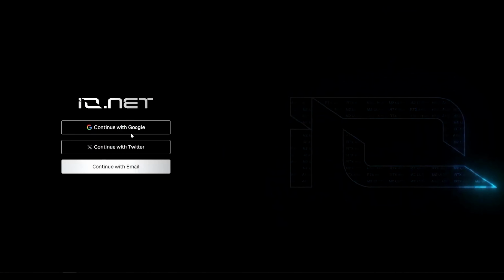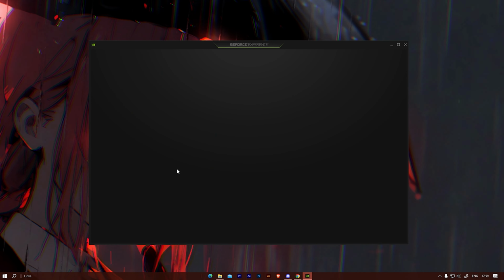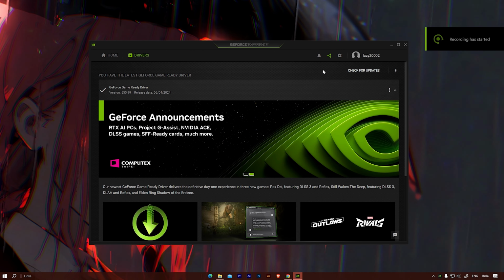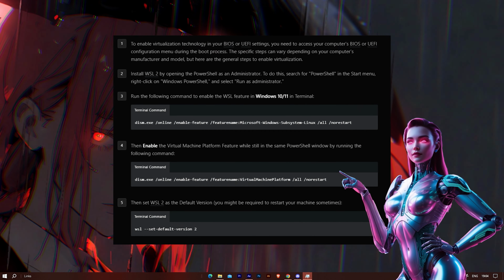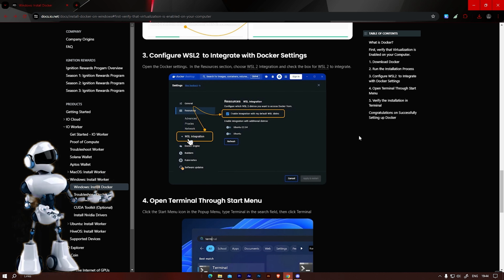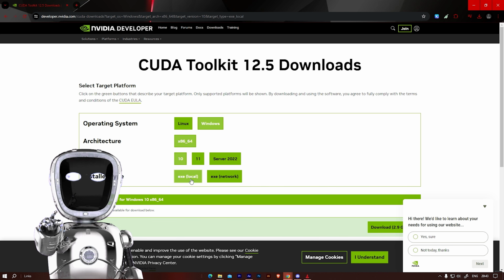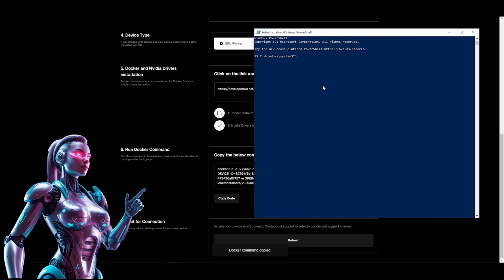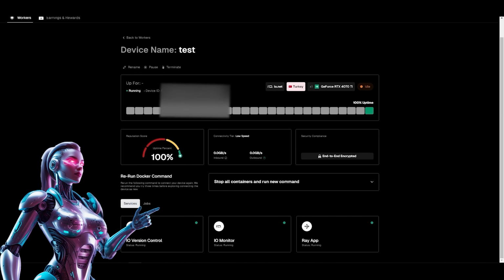How to setup Io.net Worker on Windows - In depth Tutorial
Welcome to our step-by-step tutorial on setting up an Io.net worker on a Windows machine! 🚀

🔍 What You'll Learn:

Prerequisites:   Making sure your NVIDIA drivers are up to date.
Downloading the Software: How to get the necessary files from Io.net.
Installation:      Step-by-step installation process on Windows.
Configuration:  Setting up and configuring your Io.net worker.
Task Setup:      Automating tasks and maximizing productivity.